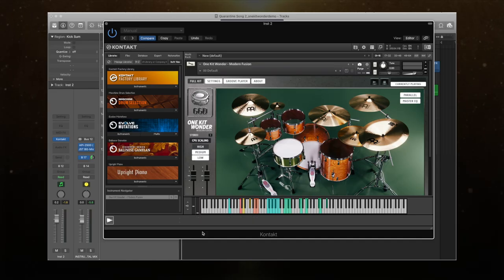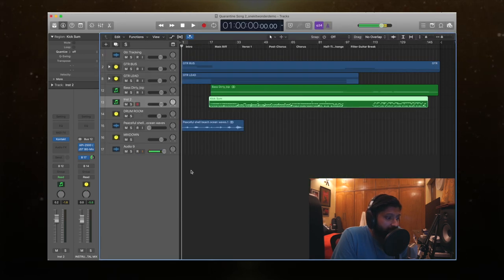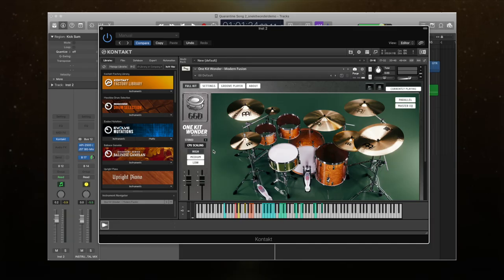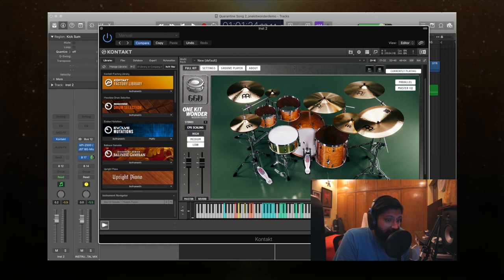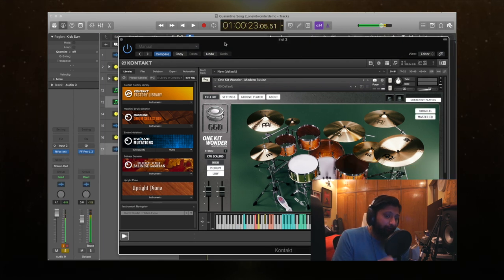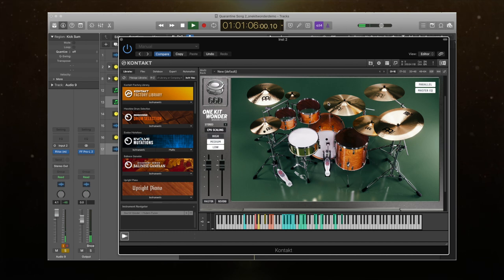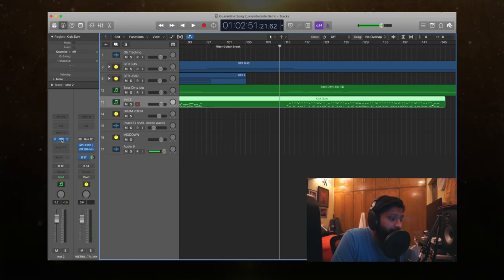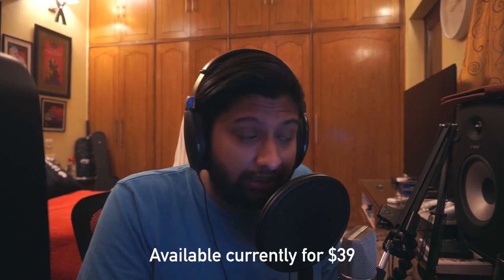GetGood Drums One Kit Wonder 'Modern Fusion' | In-depth Walkthrough | Mix Ready Drum Sounds for $39!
The One Kit Wonder is currently on sale on the GetGood Drums Website for $39! DON'T MISS OUT ON THIS INSANE OFFER!

GetGood Drums is a Sample Library company that creates one of the best, if not the best drum samples in the world! The most recent addition to their list of awesome sounding VST Drumkit's is the One Kit Wonder 'Modern Fusion' Series! Compared to other kits that they offer, this kit is essentially a one-stop shop for all songwriters looking to get their song ideas down as quickly as possible, without worrying about any Mixing related issues.

Here, we take an in-depth look into the VST, what sounds it provides, what different elements it has to offer and most importantly - how they sound in a mix. I personally think that for $39 (currently on sale), this VST is an absolute no brainer for musicians who want to spend more time writing and less time tinkering with sounds. What do you guys think?

If you're interested in the One Kit Wonder or any of the other GetGood Drums products, make sure you head down to their (the entire store is currently on sale).

If you're interested in listening to my music/my band's music, head down to these links below to find our music: